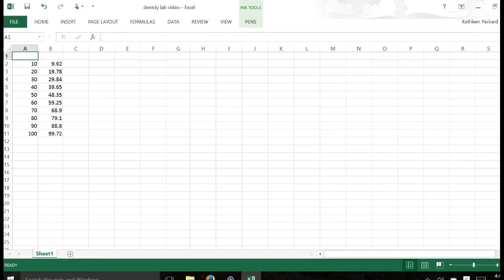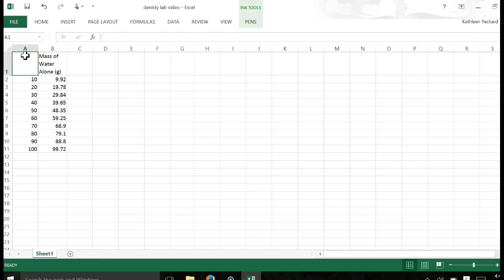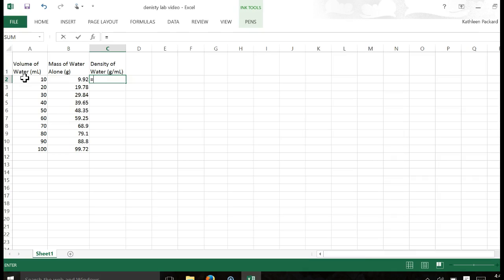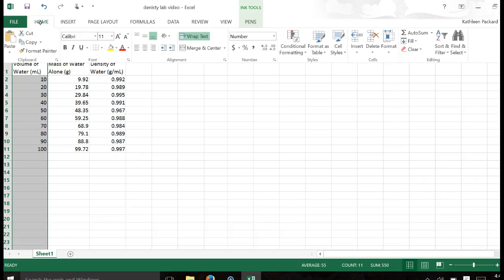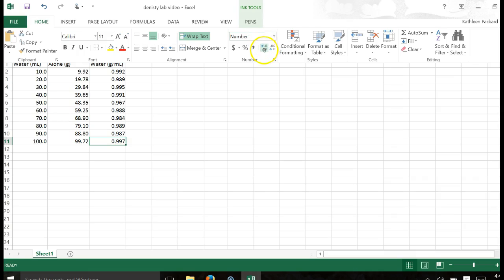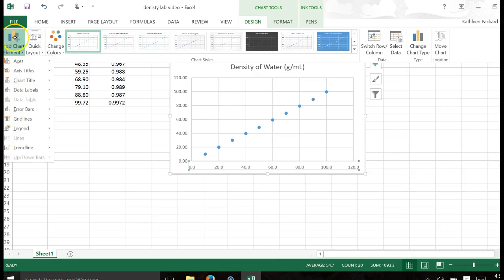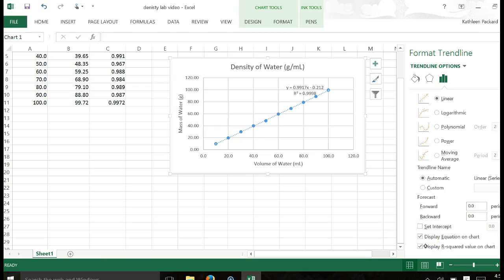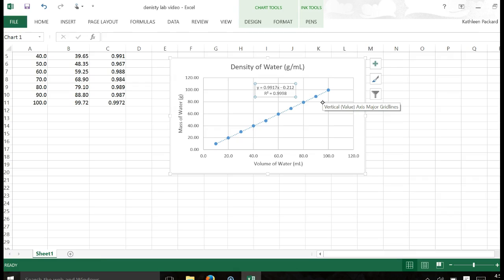Density Lab using Excel